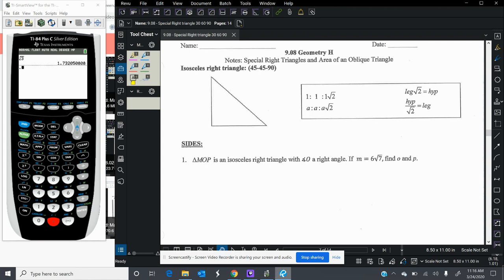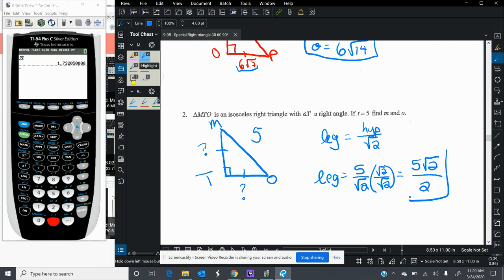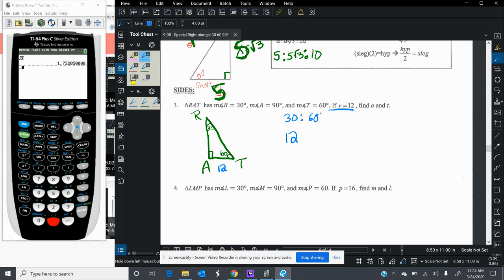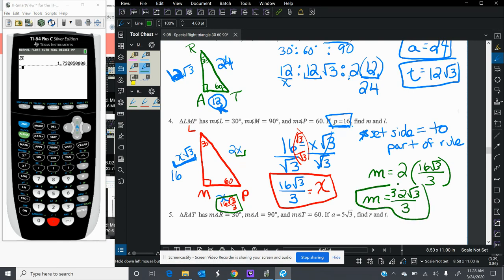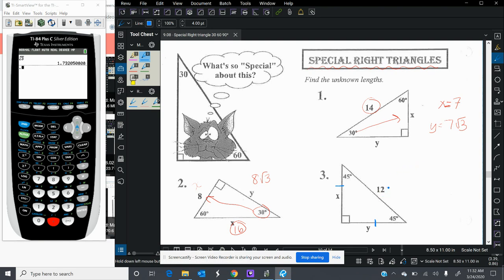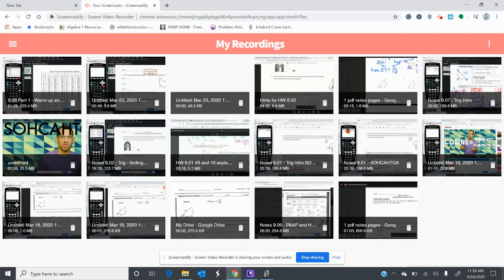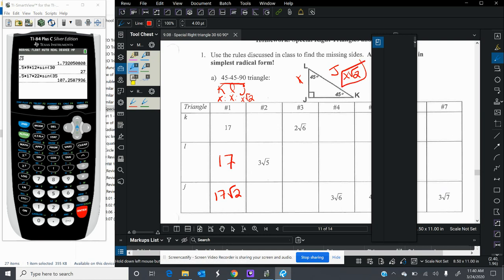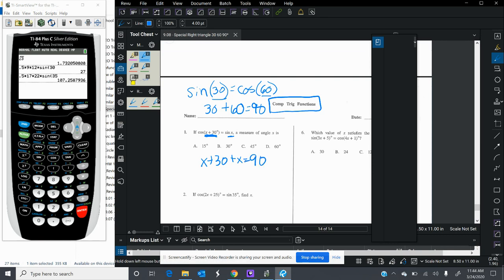9.08 Part 2 - Special right triangles